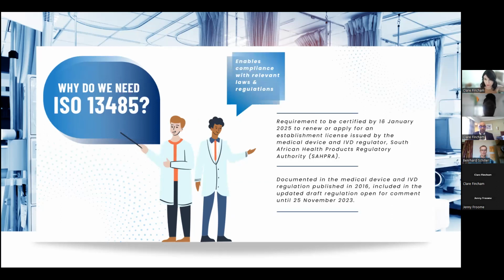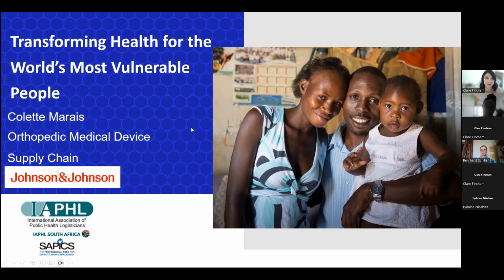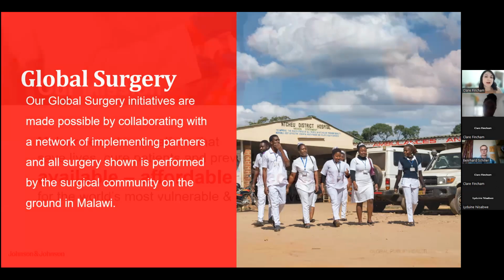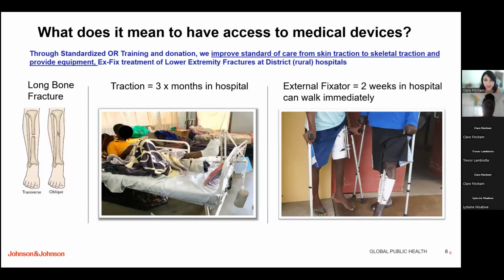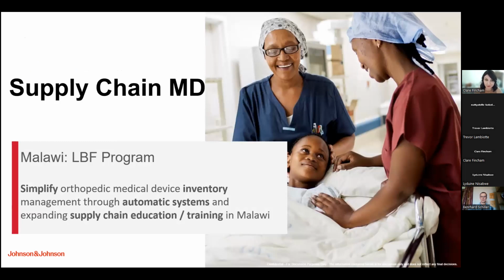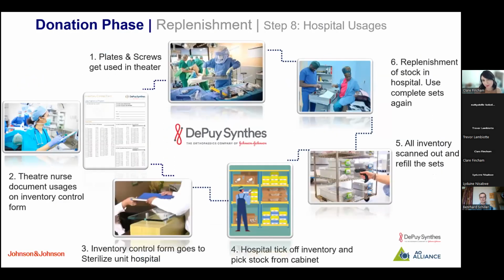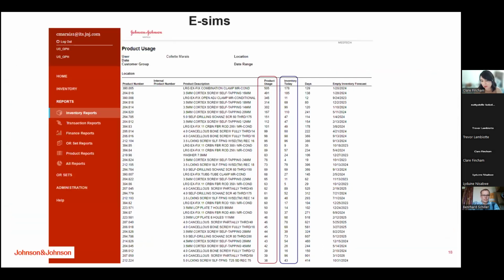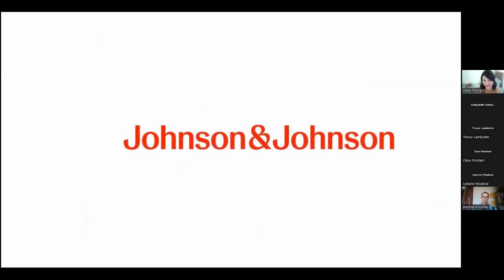Medical devices and automatic inventory systems - SAPICS & IAPHL South Africa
The session focused on simplifying orthopedic medical device inventory management through automatic systems and expanding supply chain education/training in Malawi/Africa.

🎙️A special appreciation to our speaker, Colette Marais, Medical Device Manager at Johnson & Johnson Global Public Health
and Oliver Naidoo, Managing Director of JC Auditors, who led an engaging and informative session.

Please join our vibrant community to continue the conversation and share your thoughts and expertise.